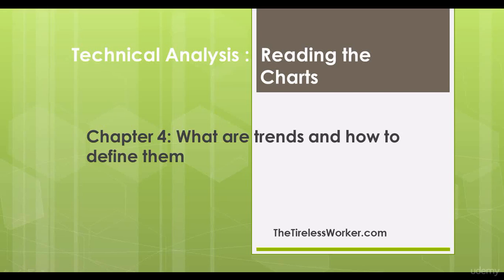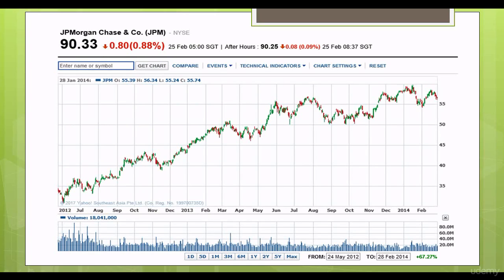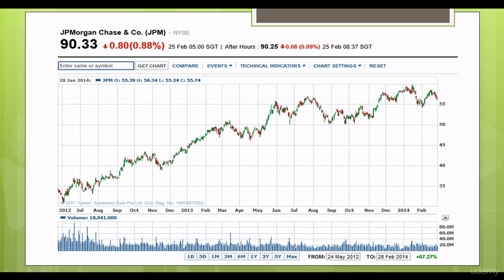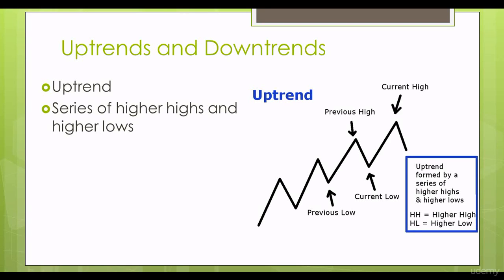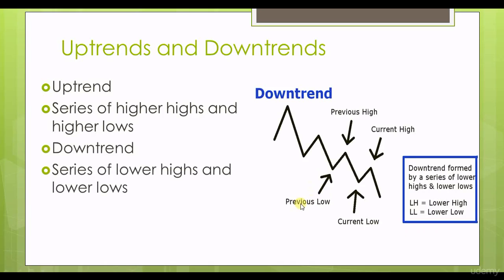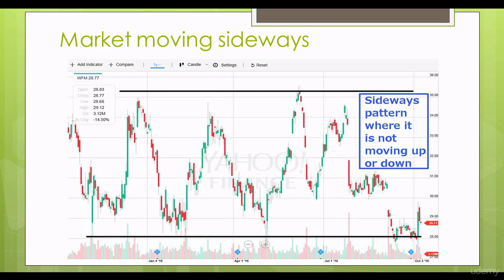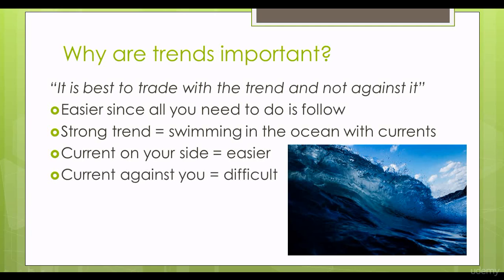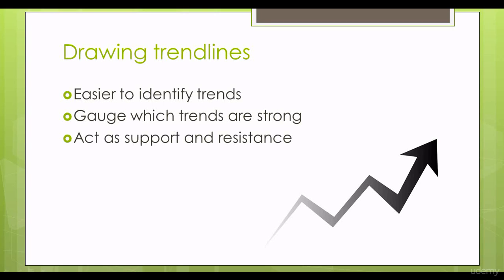Class 7 - What Are Trends How To Define Them